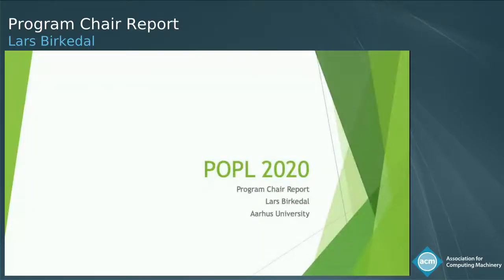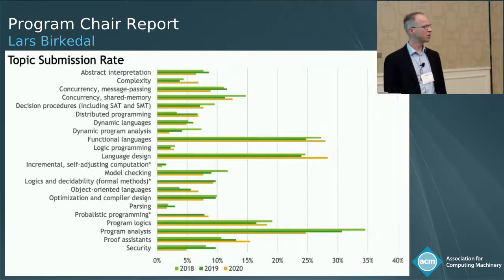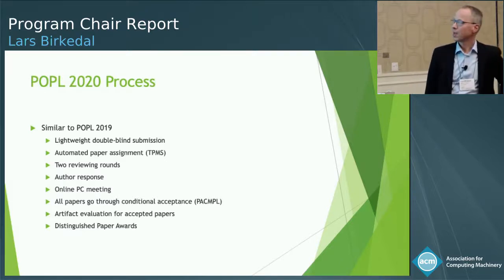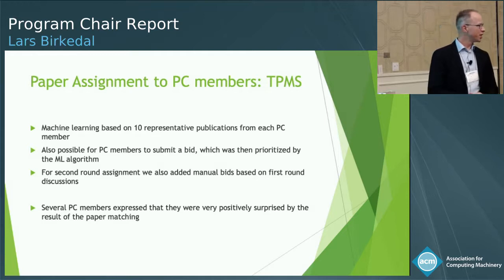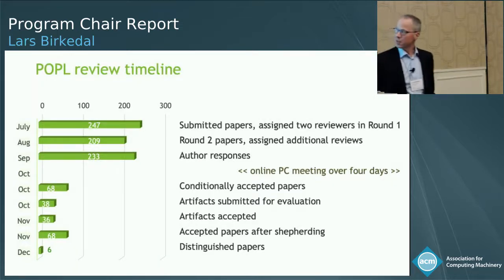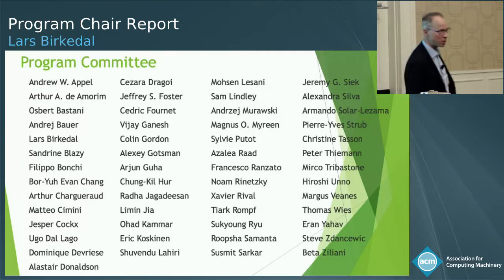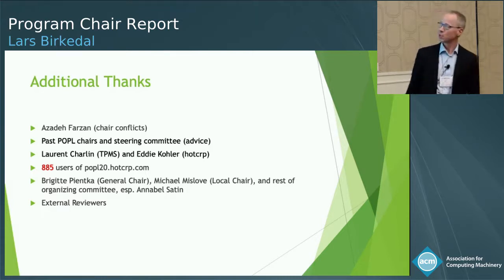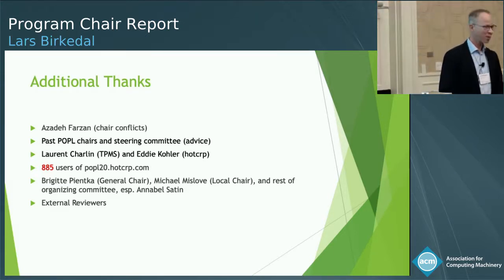Program Chair Report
Presented by Lars Birkedal.